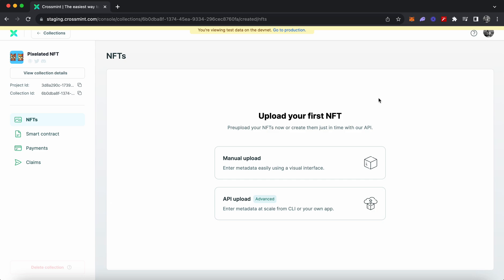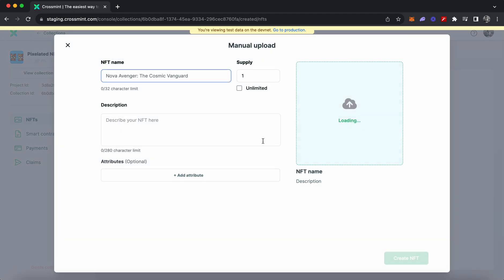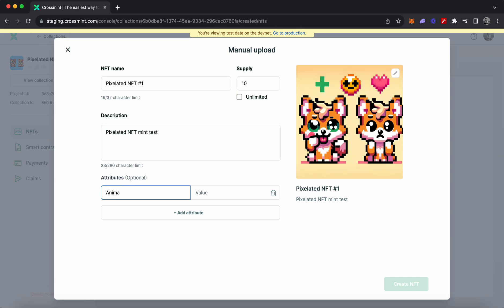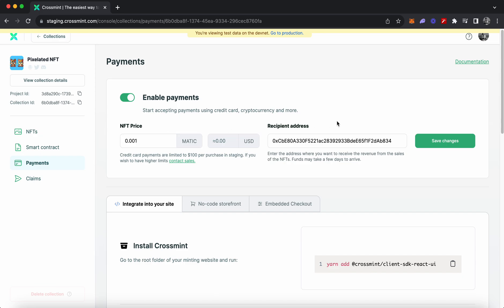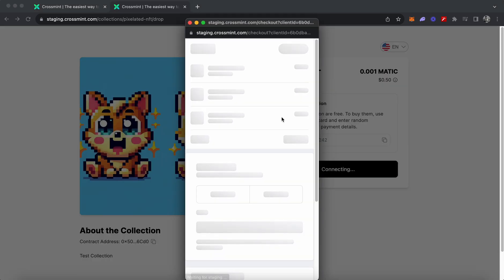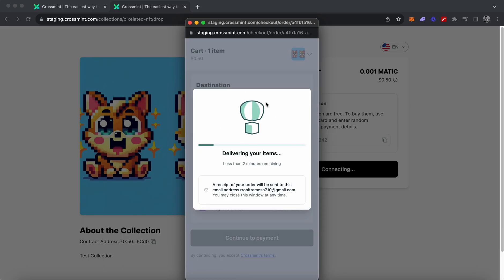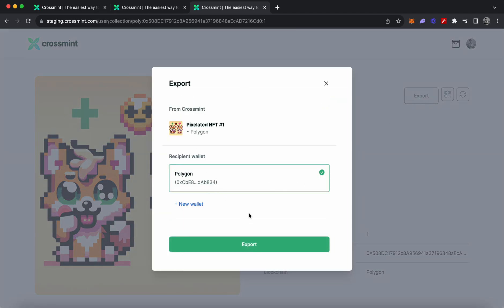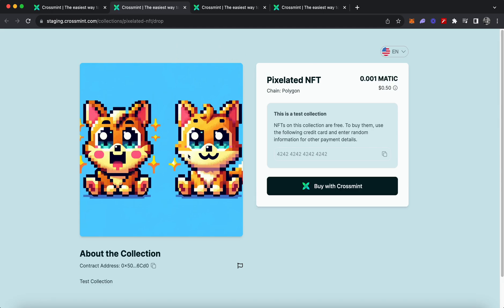How to create a No-code Storefront for your NFT Collection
In this video, you will be learning how to create a No-code Storefront for your NFT Collection and enable cross-chain and credit card payments using Crossmint's Developer Console. You will also learn how you can set custom branding for the generated No-code Storefront.

Stay tuned to our YouTube channel for further videos that will be posted under the same playlist where you will be able to learn how to use every available feature on Crossmint Developer Console.